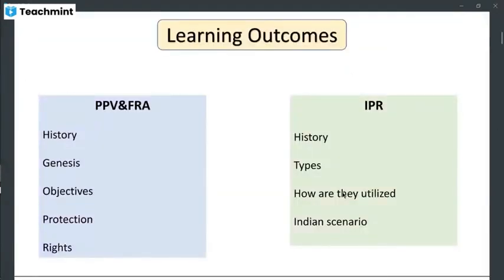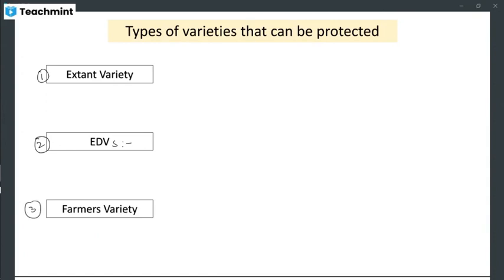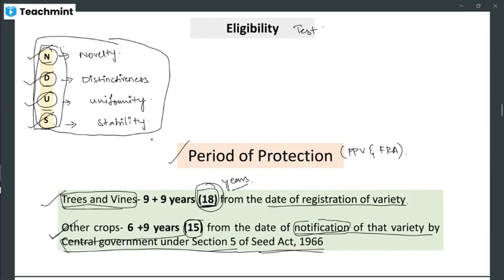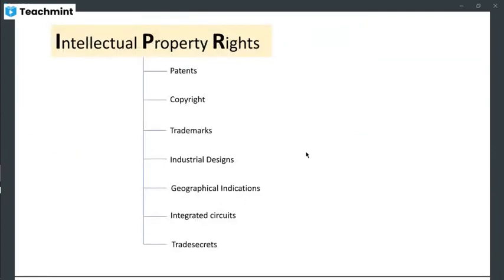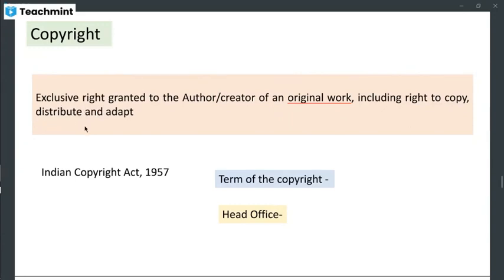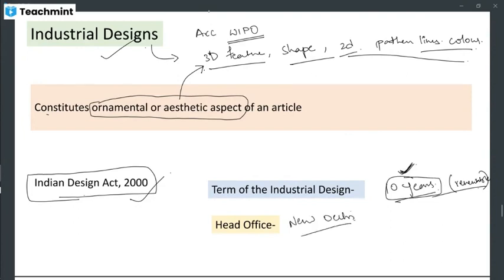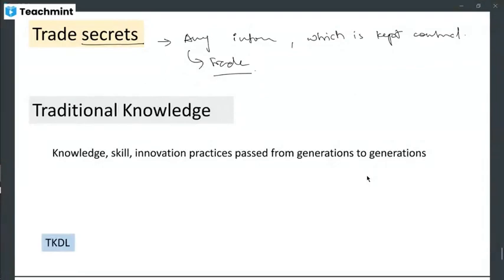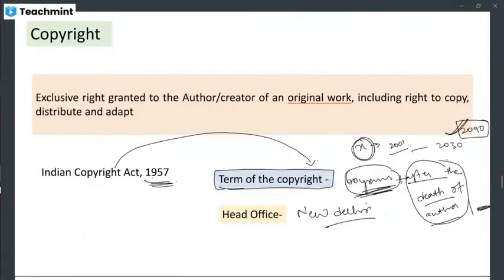19. PPV & FRA | Hari Vijaya Teja | ICAR JRF/SRF/CUET/AFO/ASRB NET/All Agricultural Exams